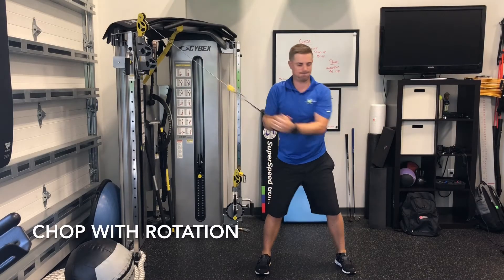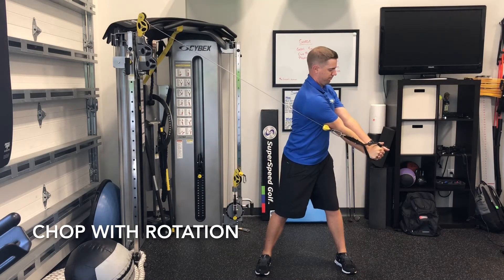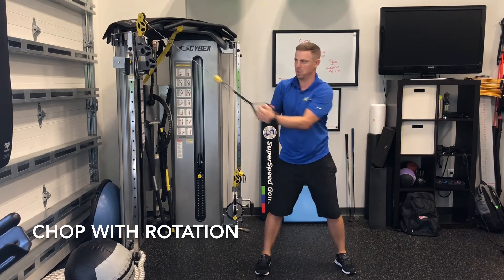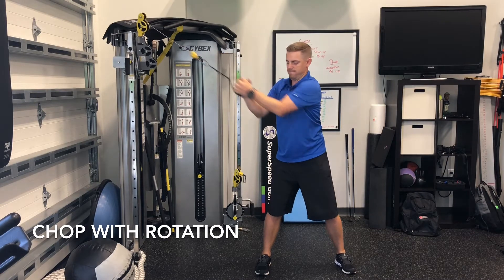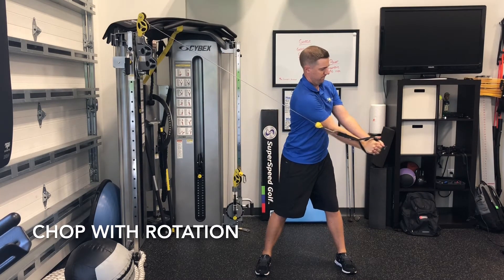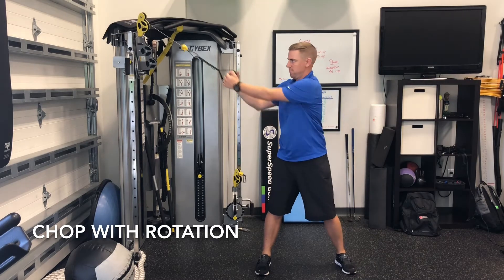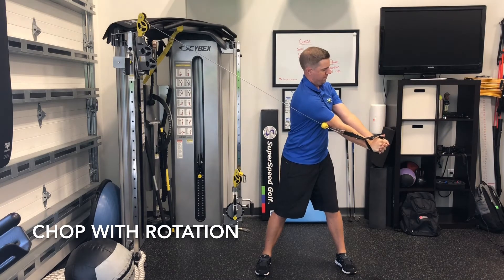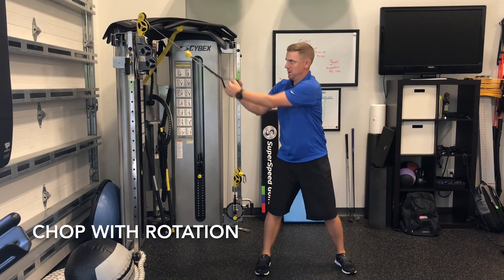CHOP WITH ROTATION